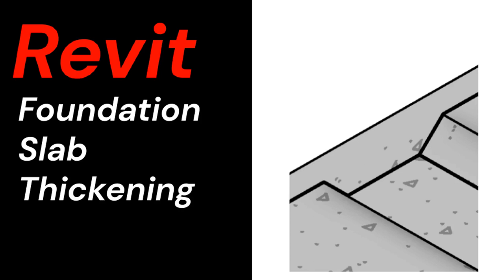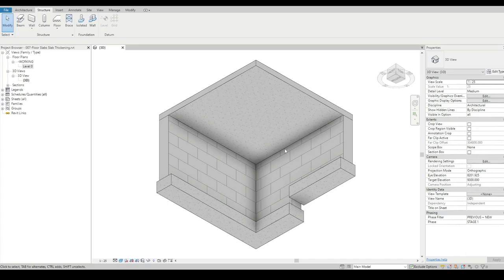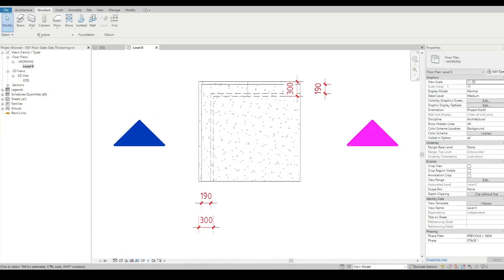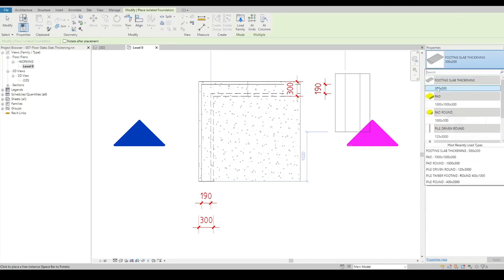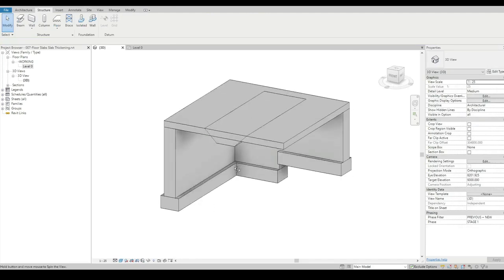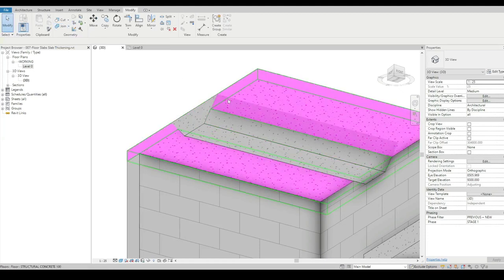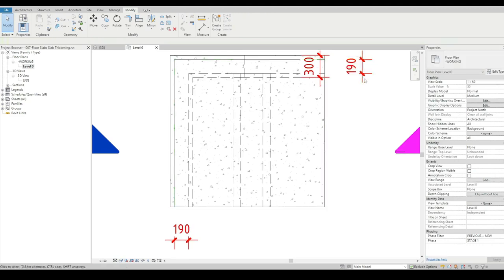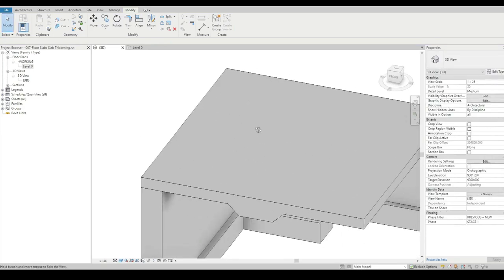Revit by Dwane - 007 Foundation Slab Thickening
This video is a short tutorial I made, showing how to model Foundation Slab Thickenings using Structural Foundation Isolated